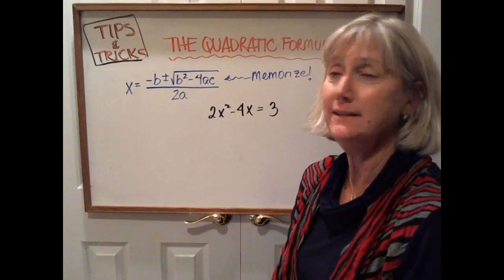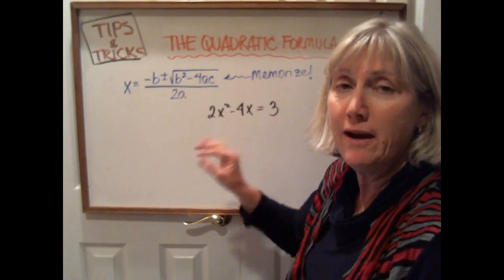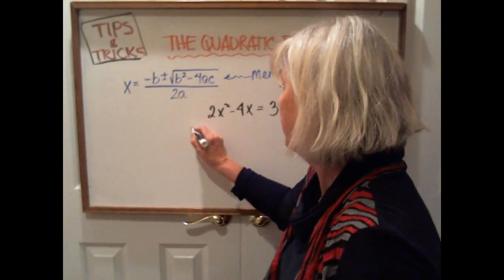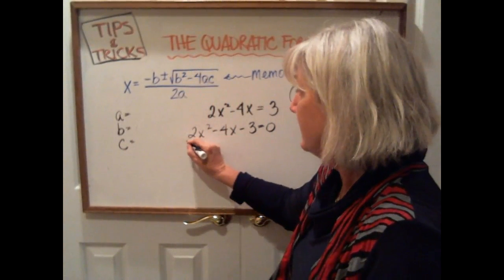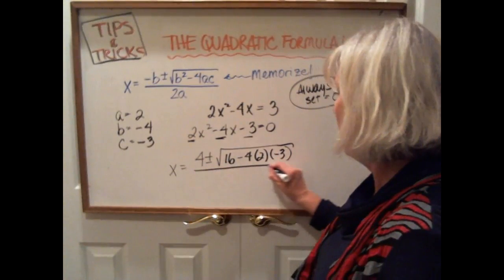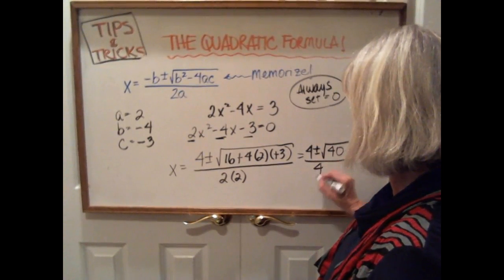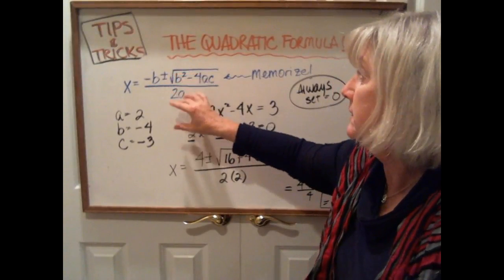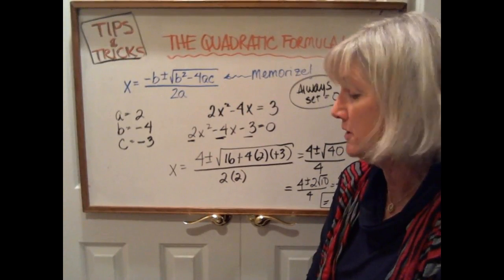Tips & Tricks - Solving using the QUADRATIC FORMULA